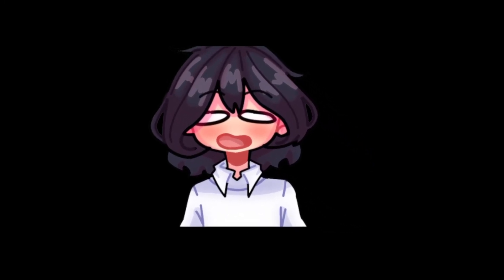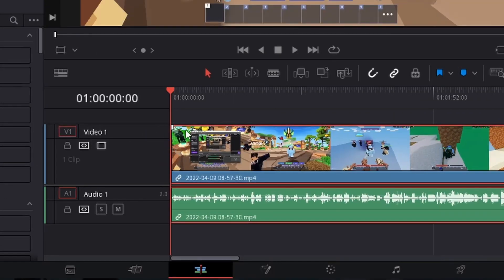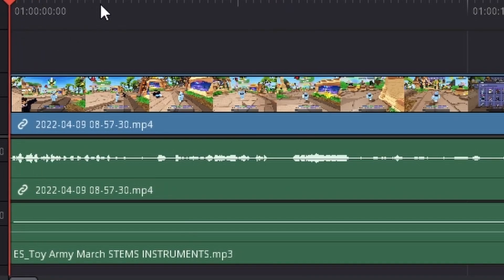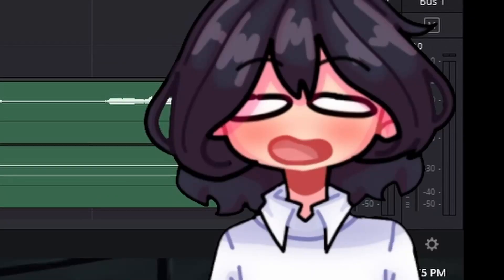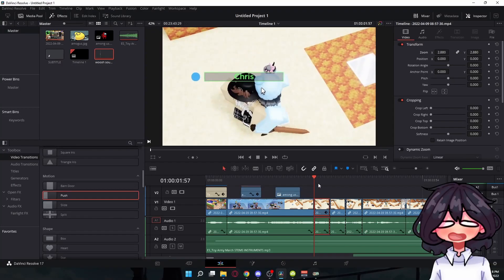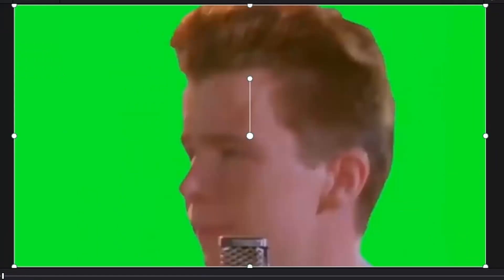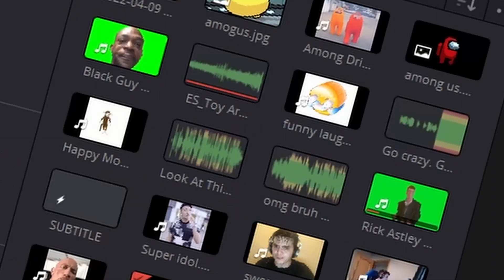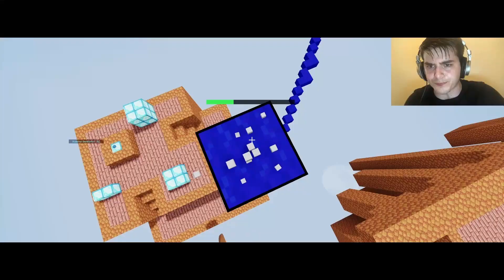(OUTDATED) How I EDIT my VIDEOS! (Davinci Resolve 17)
How I EDIT my VIDEOS! (Davinci Resolve 17)

Software:
Recording Software: OBS Studios/NVIDIA Shadowplay
Editing: Davinci Resolve 17